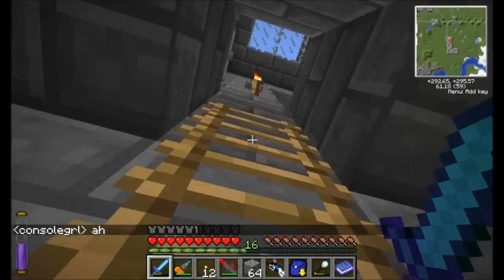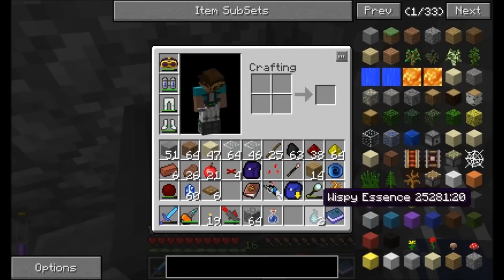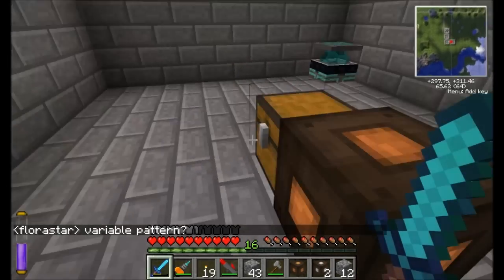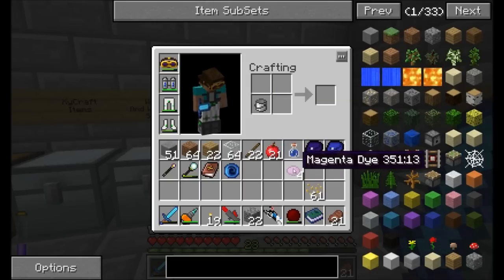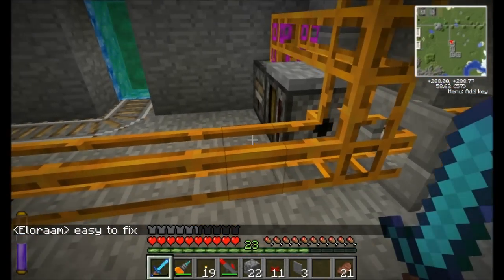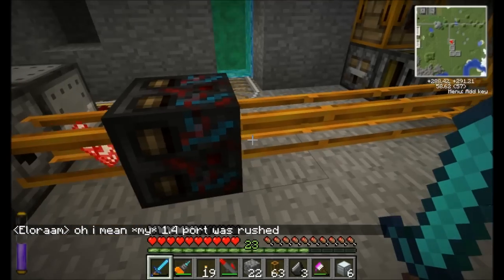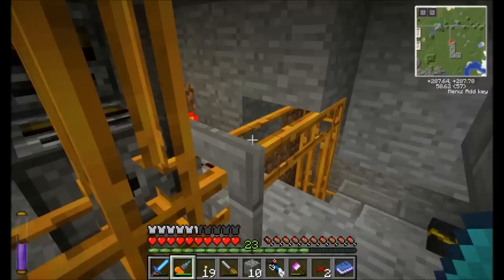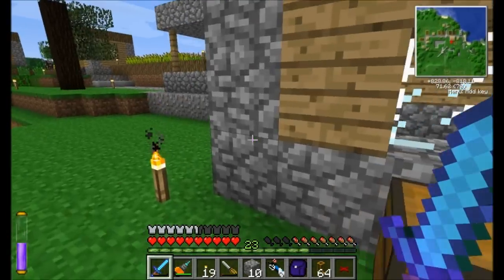Season 3 Episode 31 SMP Direwolf20's Minecraft Server Play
Chunk resets are terribad!  Glad it wasn't me! :D -- Also, factorization toys, i love compacting items!!